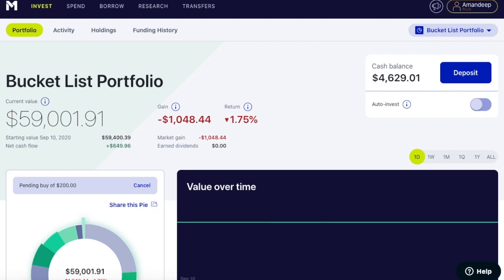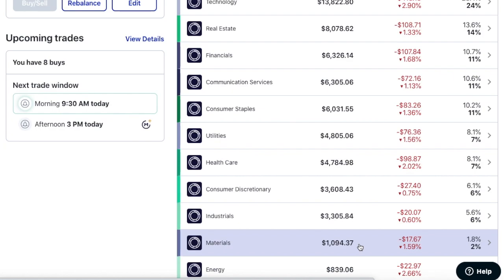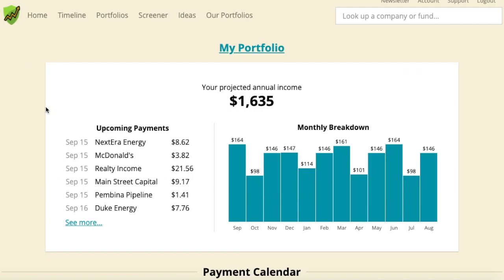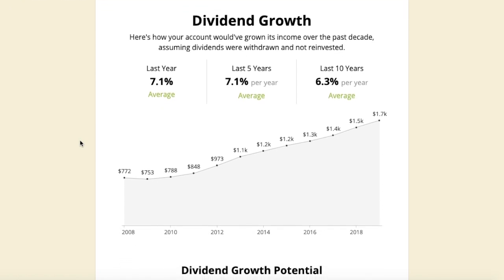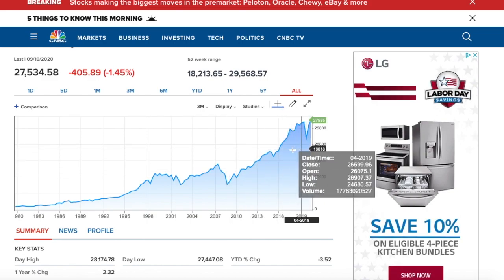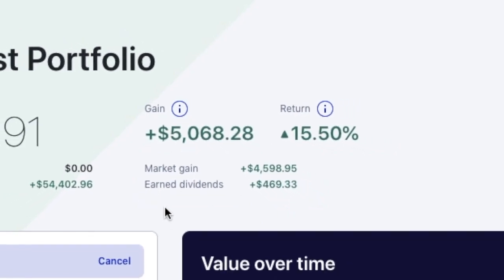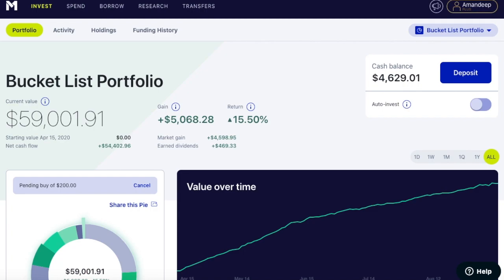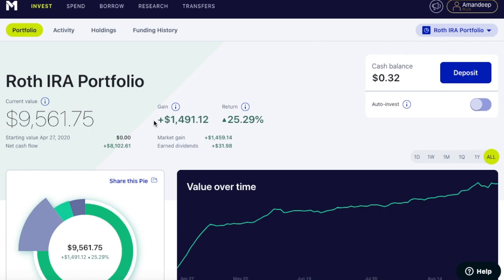How Much Profit I Make from My Stock Portfolio Ep. 40 I Andy Kandola Show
Hey guys, I started this dividend growth portfolio earlier this year. There are 3 ways I make income from this portfolio, check out the videos and I think this would be helpful.

📚 MY FAVORITE BOOKS:
► Rich Dad, Poor Dad
► The Intelligent Investor
► Think and Grow Rich
► The Millionaire Next Door

*This video is for entertainment purposes only & some of the links and other products that appear on this video are from companies which earn me affiliate commission or referral bonus that helps financially support the channel at no cost to you.